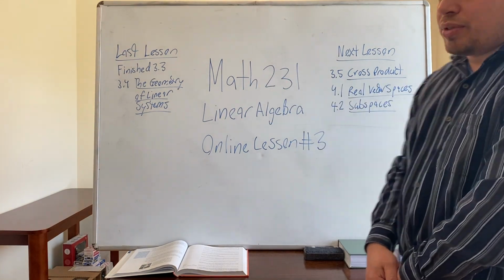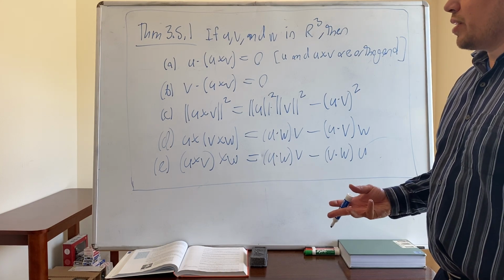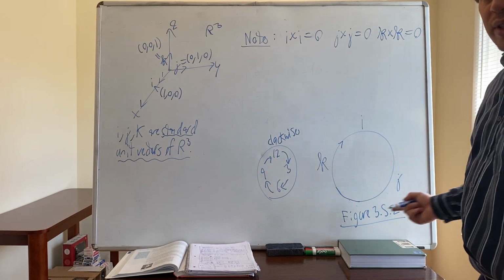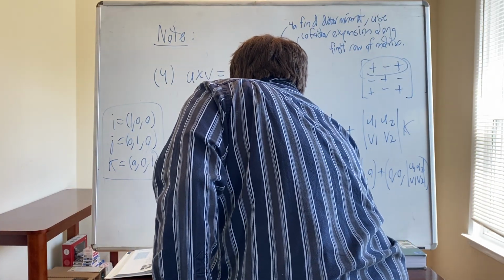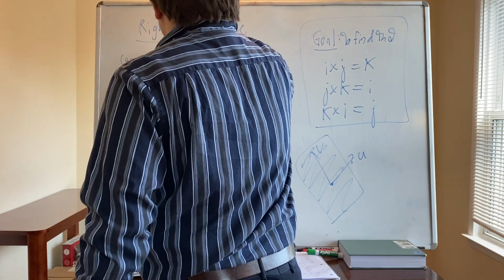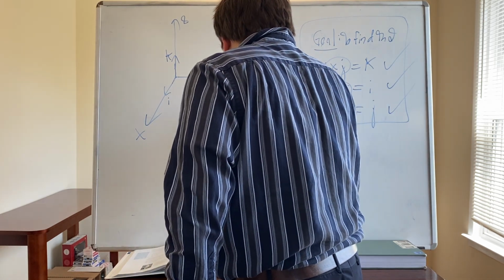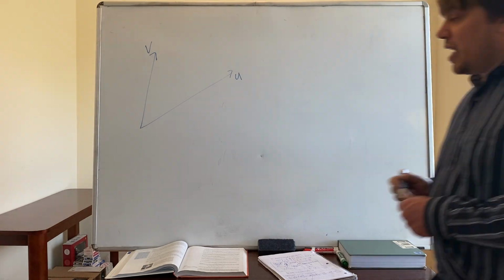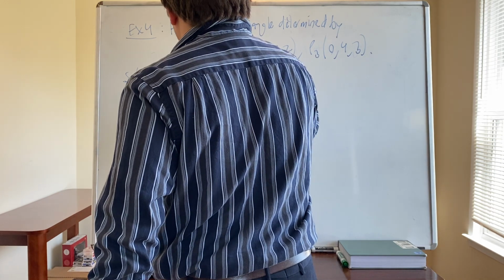Math 231 Online Lesson #4 (Part 1)